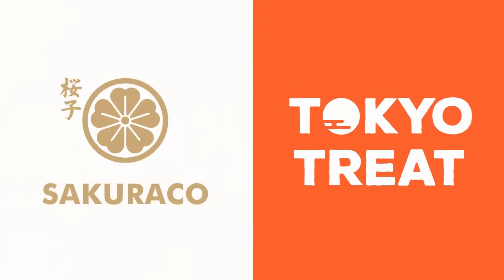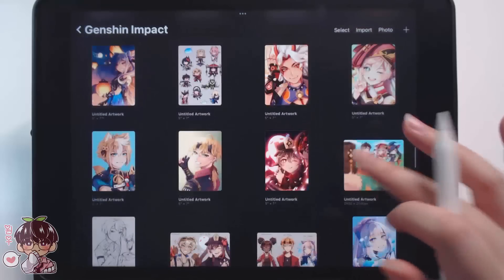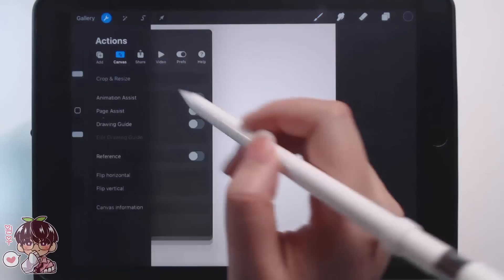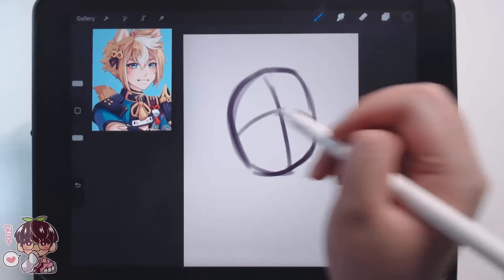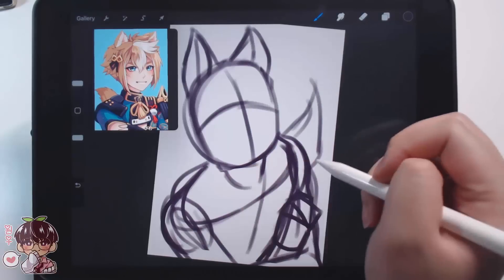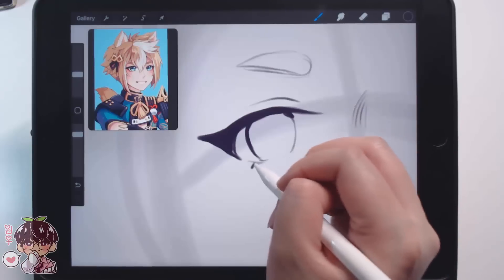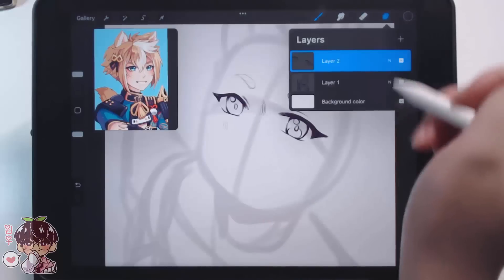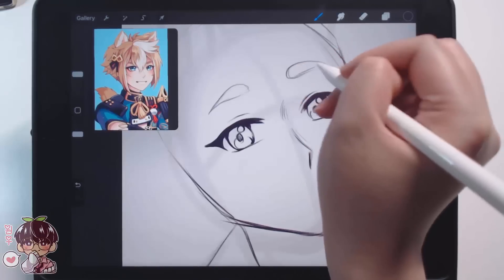Redrawing My Old fanart! | Gorou edition!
Hello hello!
I wanted to do another redrawing my old fanart again! But this time it is Gorou! I never really liked this piece! Even at conventions I never put it up cause he looked... so derpy.. So here is another attempt at our good boy Gorou! Hope he looks a bit better now!
Bye~

Grid Brush is a default brush in Procreate!

🍀Materials:
-App/Program: Procreate